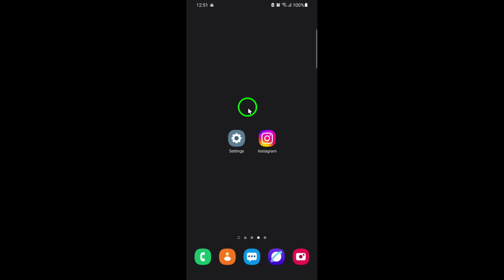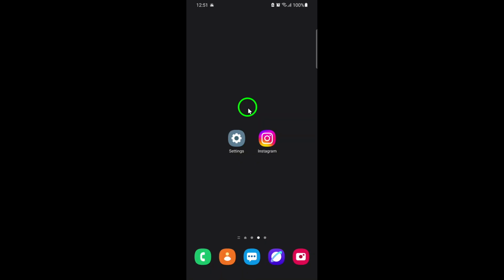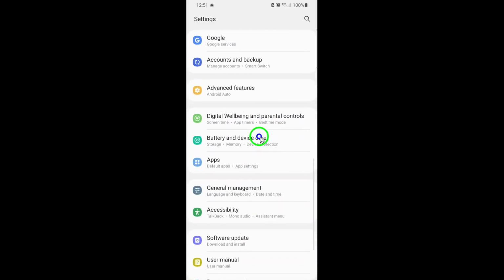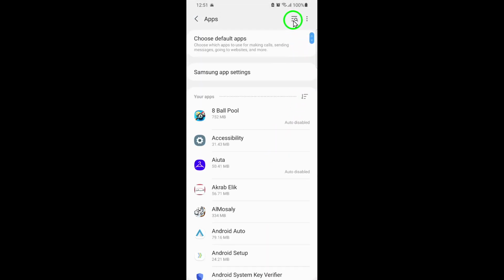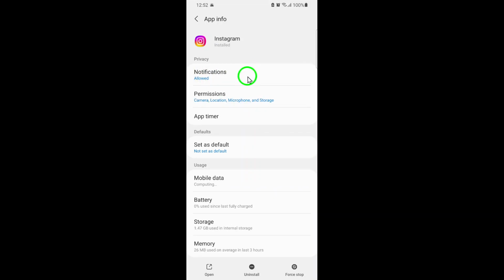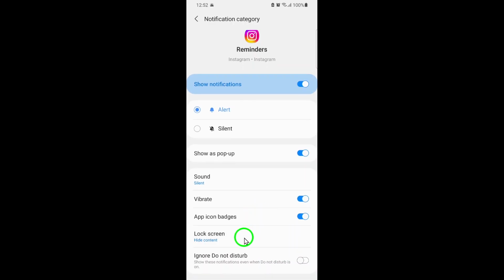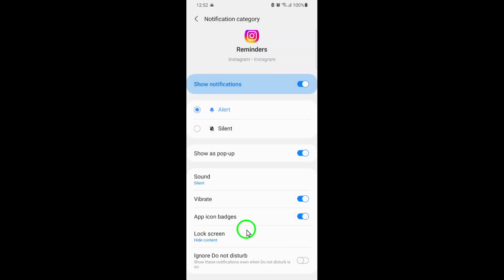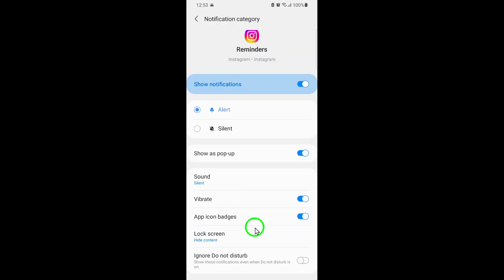How To Hide Instagram Reminders Notification Content On Lock Screen (Updated)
Learn how to hide Instagram Reminders notification content on your lock screen with this updated step-by-step guide. Protect your privacy and keep sensitive Instagram reminders from appearing when your phone is locked. This method is perfect if you want to keep your notifications private and your lock screen clutter-free.

Follow these steps to hide Instagram Reminders notification content on your lock screen:

1. Go to Phone Settings

2. Tap on Apps

3. Tap on Instagram

4. Tap on Notifications

5. Tap on Reminders under the Instagram section

6. Tap on Lock Screen and choose Hide content

By following these steps, you’ll ensure that Instagram Reminders notifications no longer display their content on your lock screen, giving you greater control over your privacy. This guide works for the latest versions of Android and Instagram, so you can stay up to date with the best privacy practices. If you found this video helpful, be sure to check out more tips on managing your notifications and securing your social media accounts.-
Timeline:
00:00 Start
00:12 How to do it
01:05 End